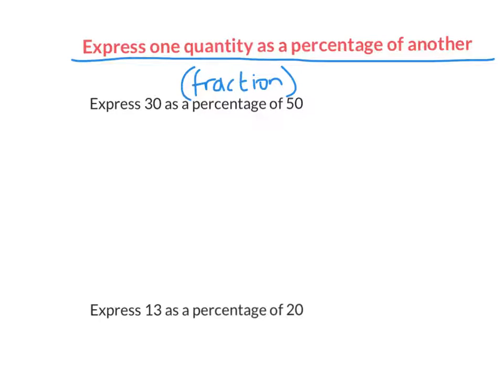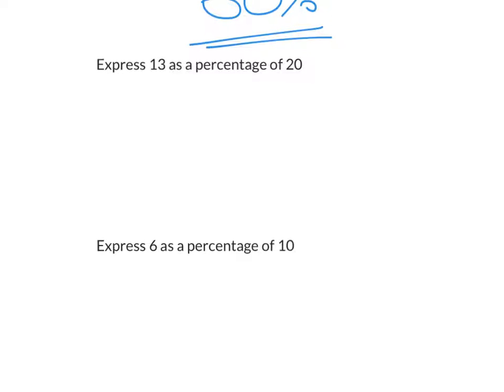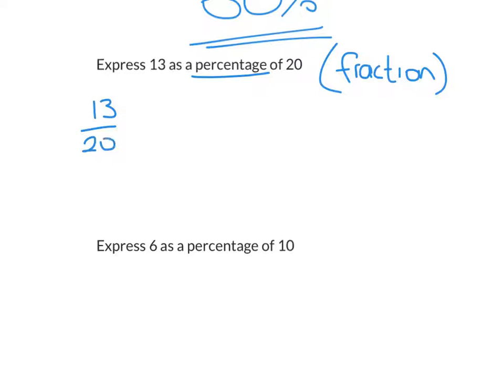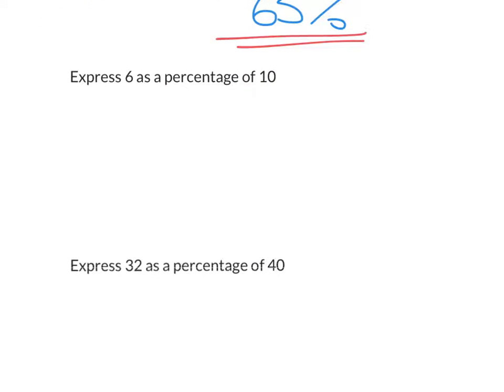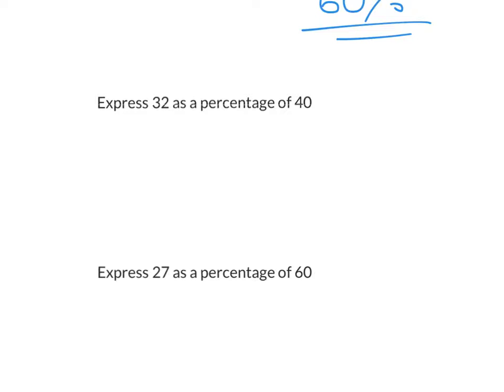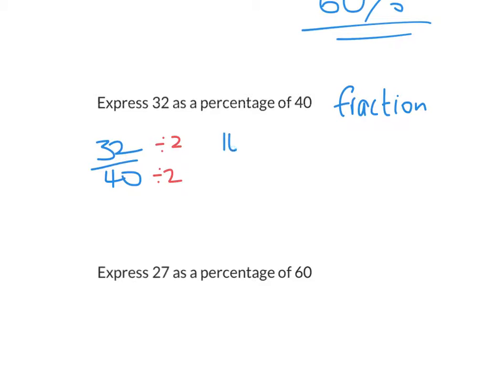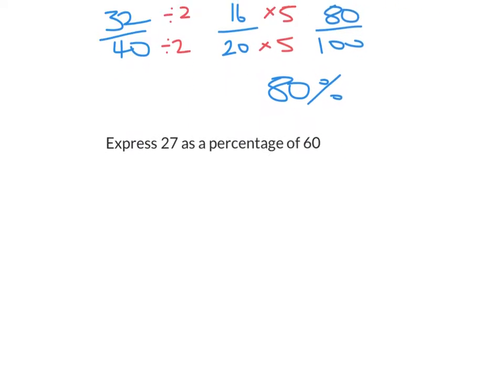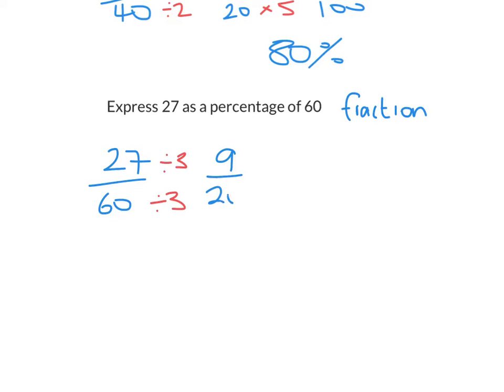Express one quantity as a percentge of another